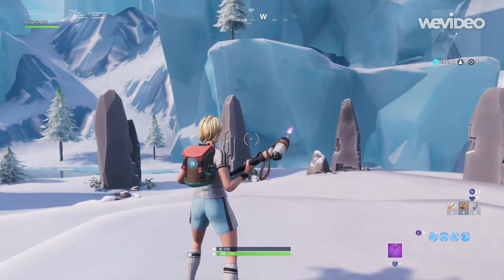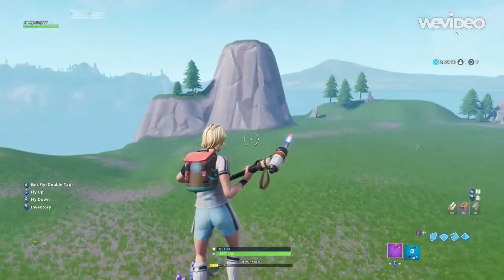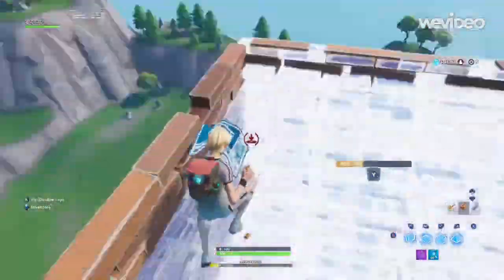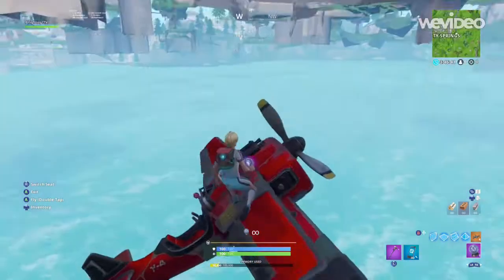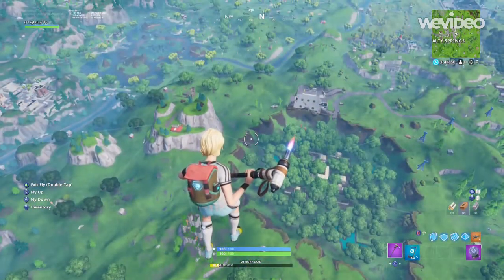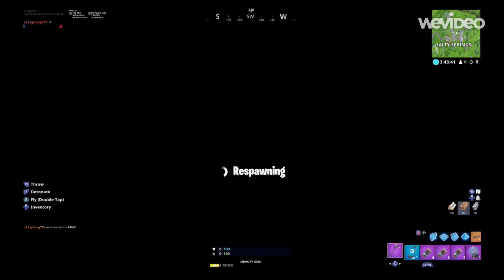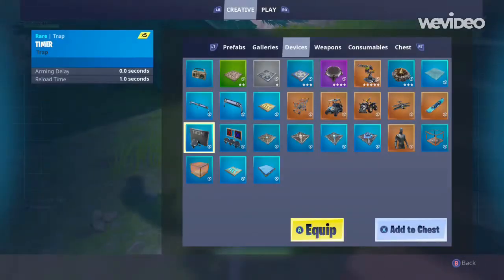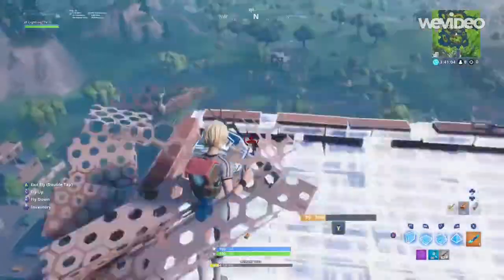HOW TO GET TO THE MAIN ISLAND IN CREATIVE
Thank you guys for watching this video Hope you guys did enjoy it. You guys are awesome, To help me get these far let's try to go even farther on this journey.

Cinch Code cinch11564

Please don't be Toxic or hater in comments if you do they will be removed once I see them. Thank you!!